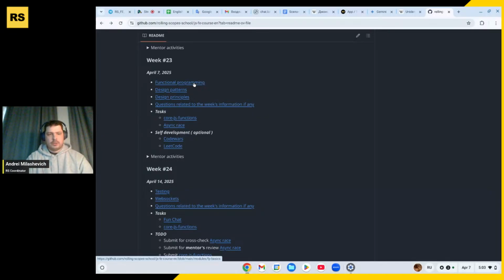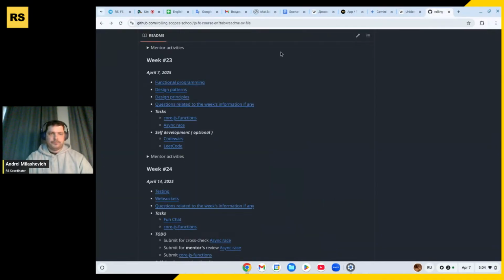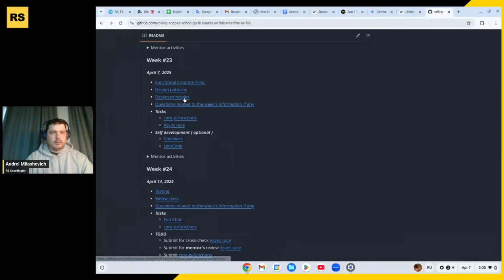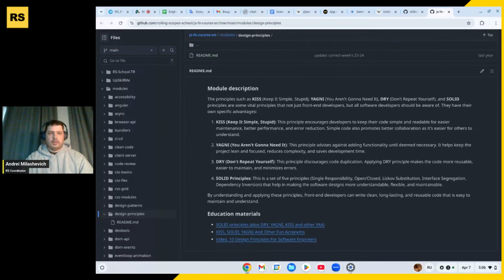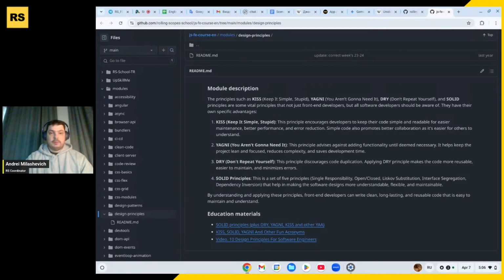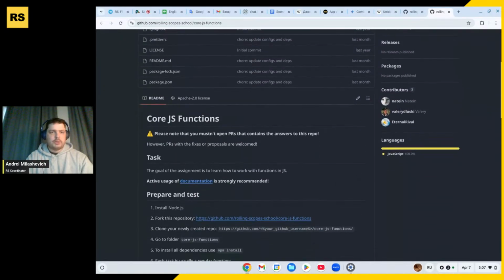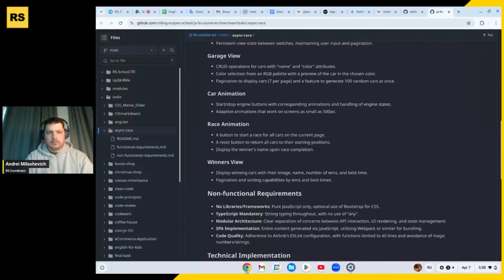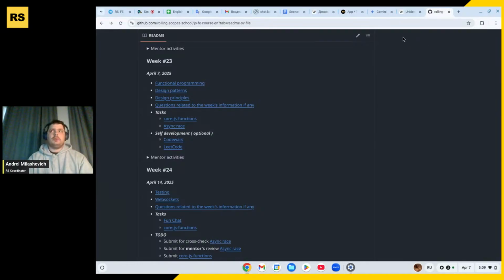JavaScript/Front-end Course 2024Q4 - Week#23